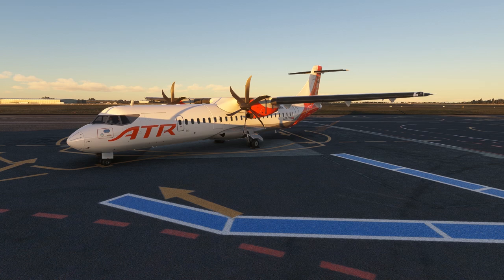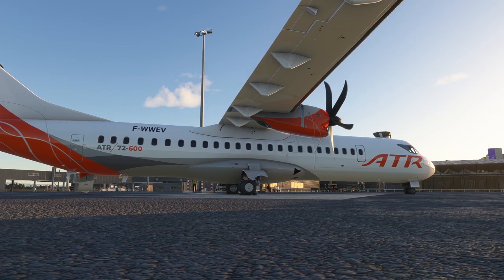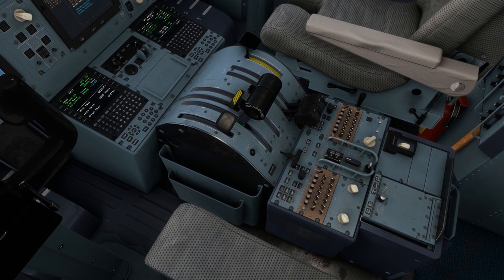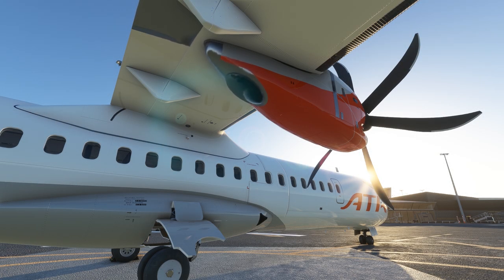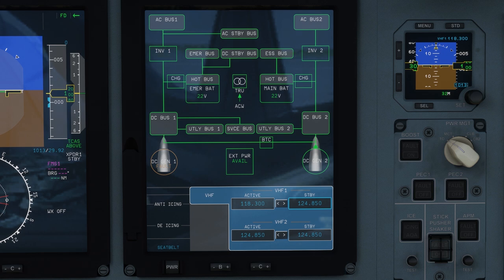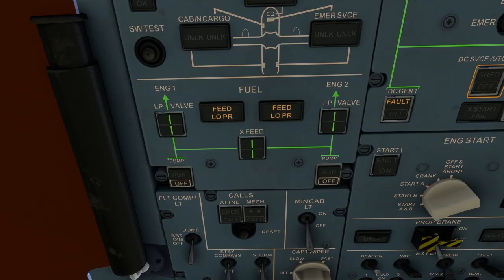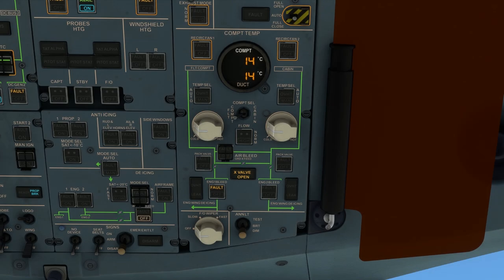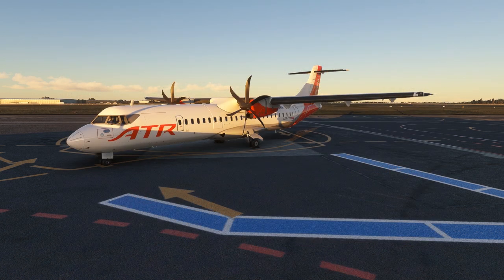Aircraft Discovery Series 2 | ATR 72-600 | Episode 2: Aircraft Overview and Systems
This series is for Microsoft Flight Simulator's new Expert Series I: ATR 42-600 and 72-600. The ATR is available now from the in-sim Marketplace for USD $19.99.